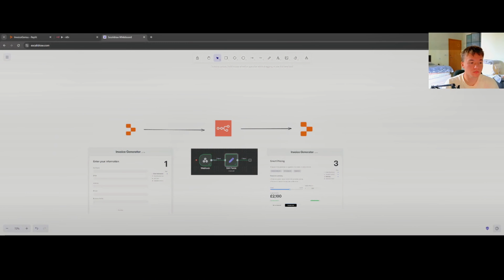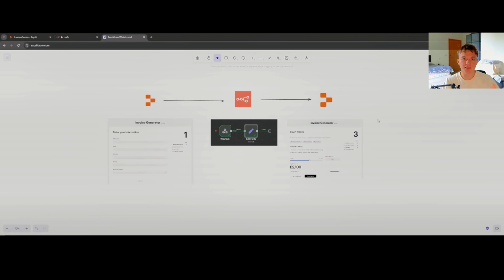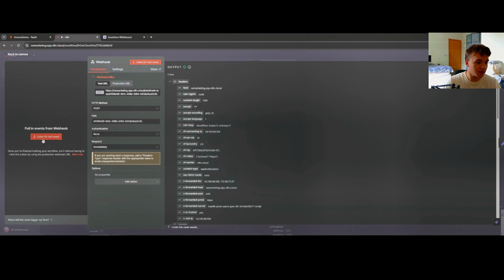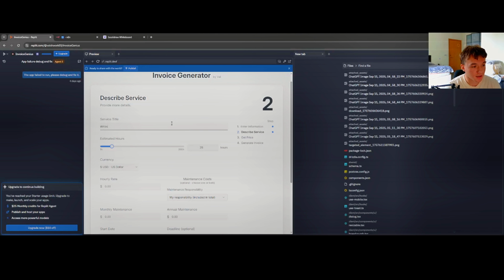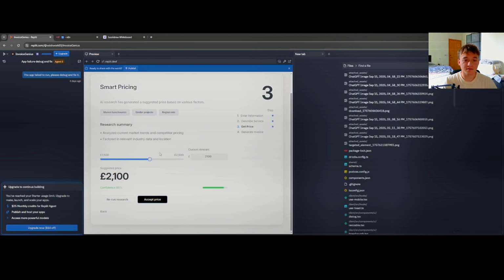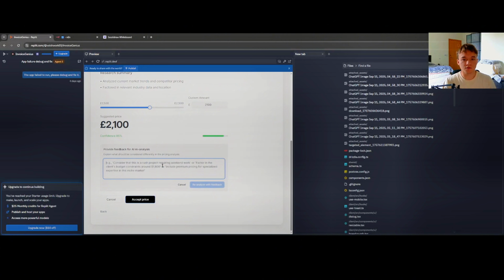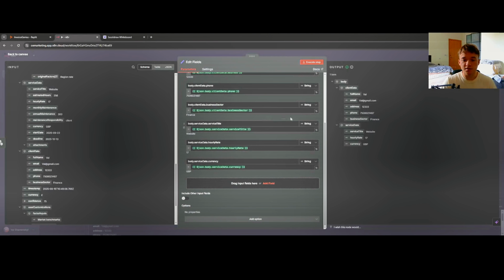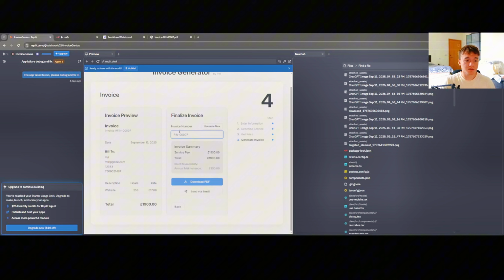Turn automations into $$$ — here’s how N8N + Replit can launch your AI business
Want to learn how to build your own SaaS business with N8N and Replit? 🚀 In this tutorial, I’ll walk you through step by step how to use N8N workflows and Replit cloud coding to create powerful automations that businesses, agencies, and financial departments will actually pay for.

You’ll discover how to:
✅ Use N8N to automate business processes with no-code workflows
✅ Deploy apps on Replit without servers or complex setups
✅ Build SaaS tools like invoice generators, reporting dashboards, and client systems
✅ Turn these automations into monthly recurring revenue
✅ Start your own AI automation agency or SaaS product with low startup costs

If you’ve been searching for a way to make money online, launch automation services, or start an AI-powered business, this is the video for you.

💡 These strategies work for freelancers, small business owners, and startup founders who want to sell automation systems as a service.